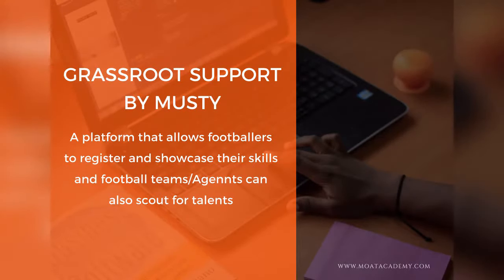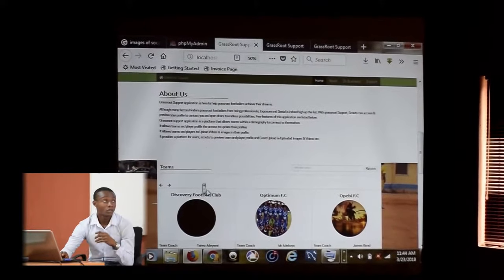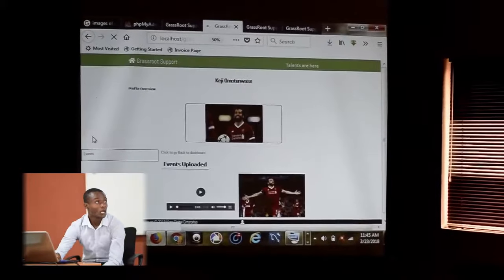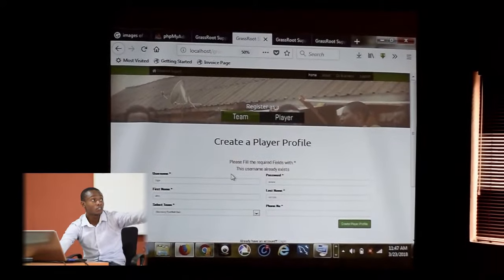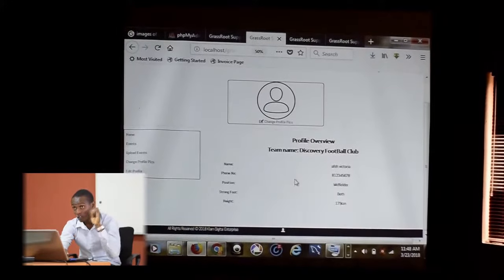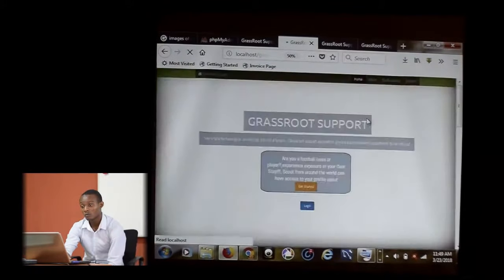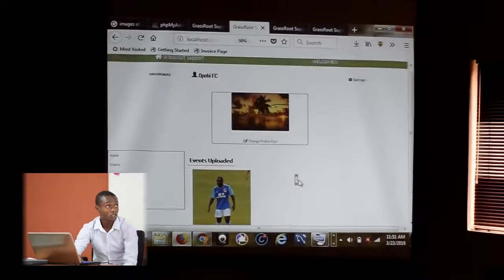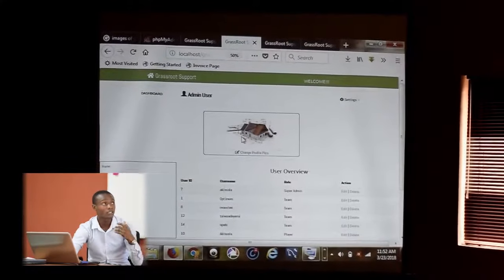Moat Academy for Developers Coding Demo Day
One of our graduands, Musty presenting his Web Application, "Grassroot Support" (a web application that allows footballers to showcase their talents through picture and video upload and also build their profile for football teams and agents to ‘head-hunt’ them) he developed during the bootcamp .